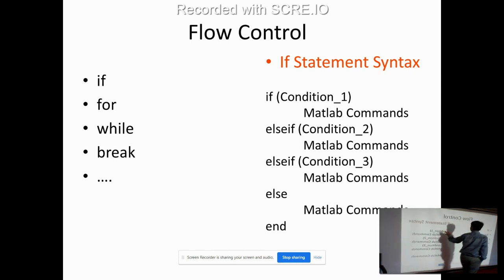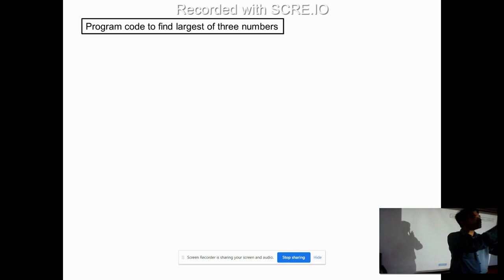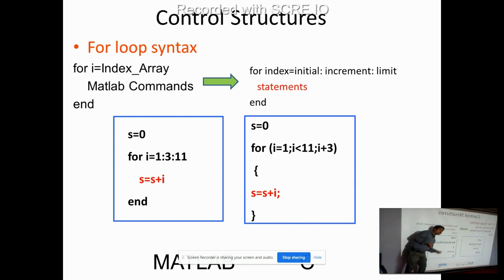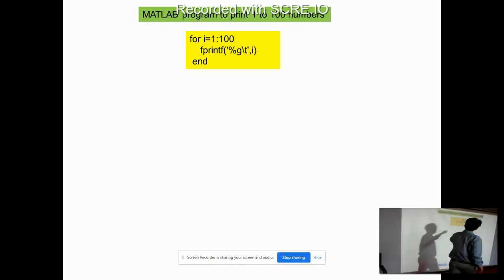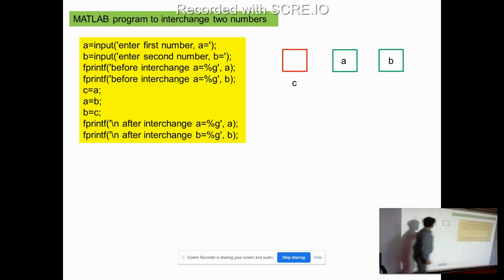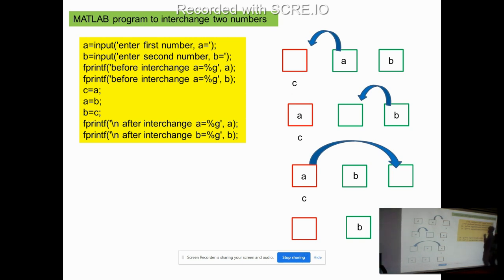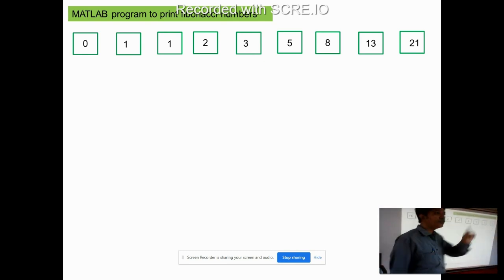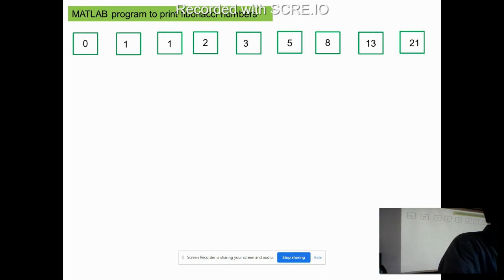MATLAB : Lec 2 MATLAB Programming | Loops | Function | Coding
Dr. Dilip Kumar Behara, PhD (IITK)
J.N.T.U.A. College of Engineering (Autonomous),
ANANTHAPURAMU - 515 002,